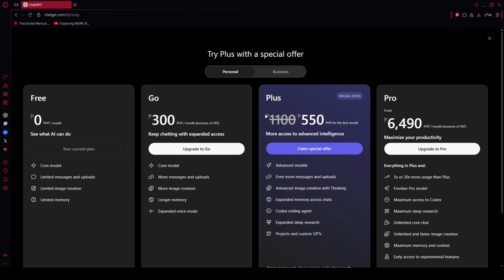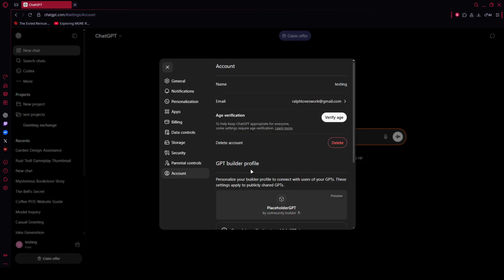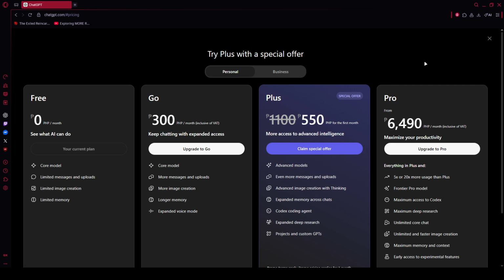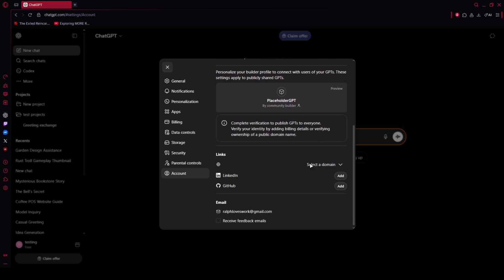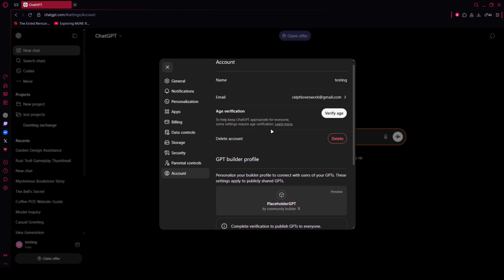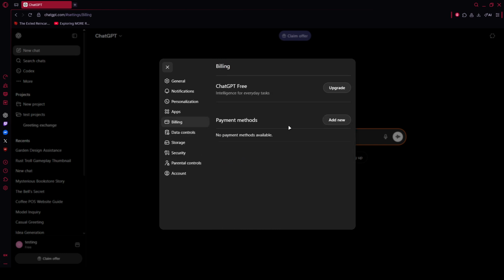How To Downgrade Plan In ChatGPT [2026 Full Guide]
In today's video we cover How To Downgrade Plan In ChatGPT [2026 Full Guide]